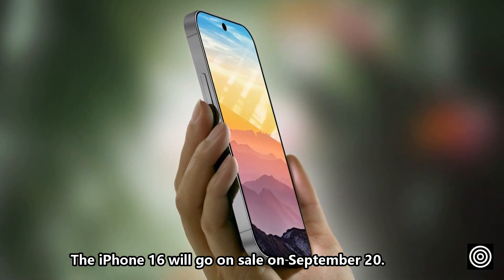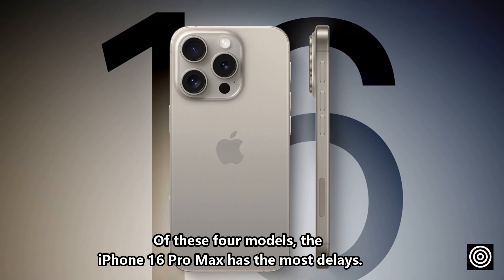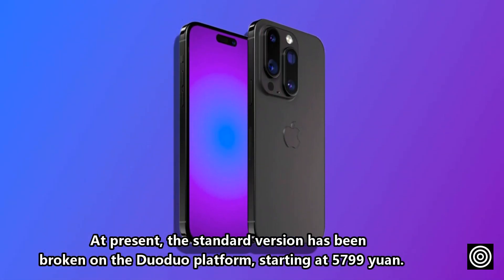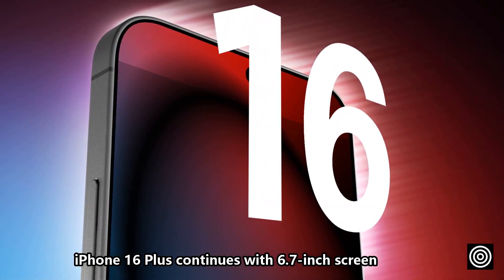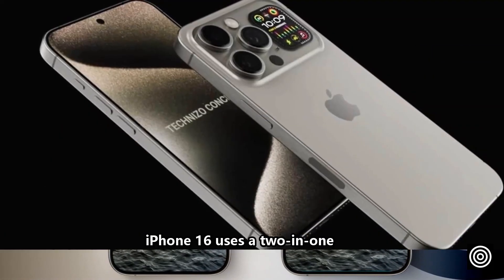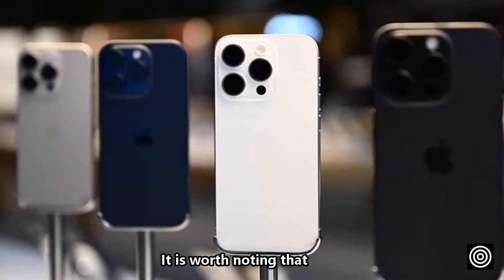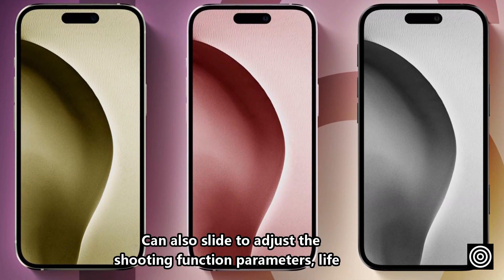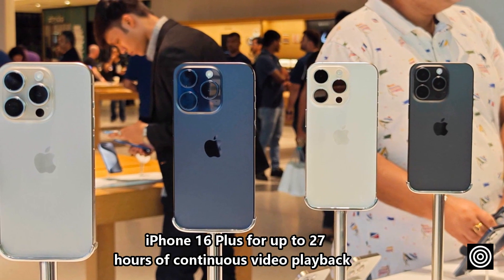E commerce platform has been broken! iPhone 16 standard version of the official website delivery tim